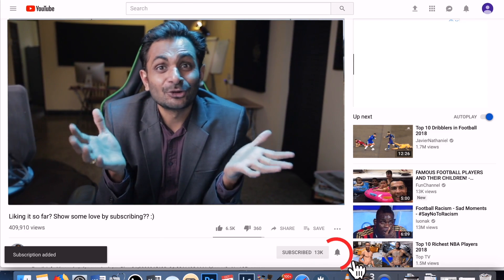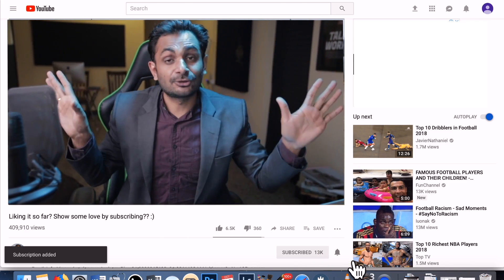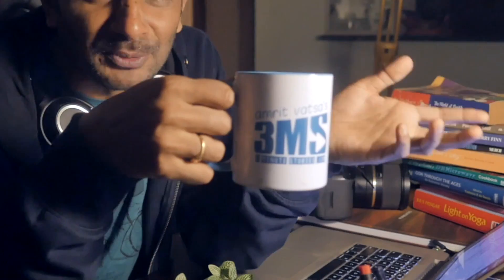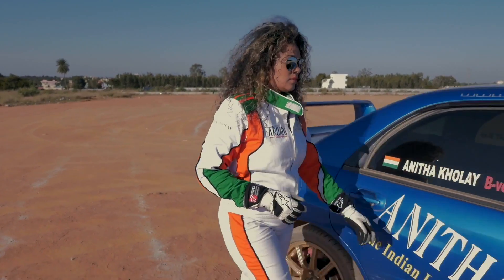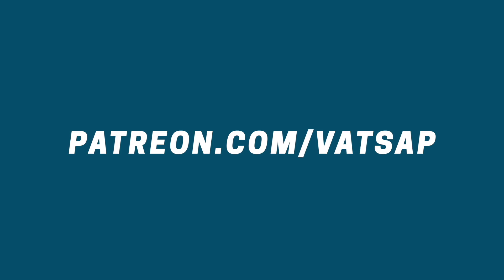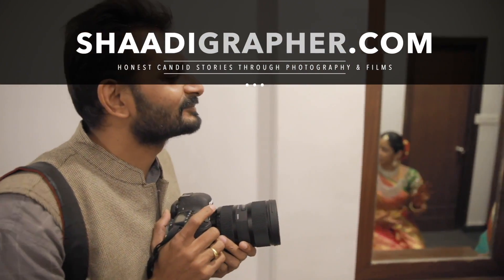Schoolchildren will thank their teachers for this!